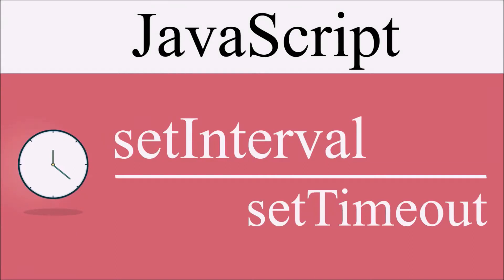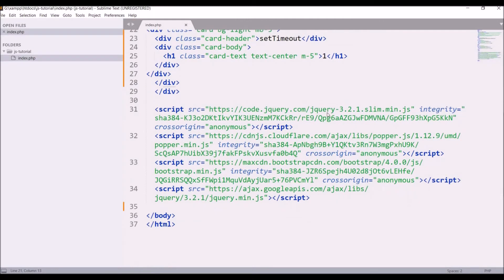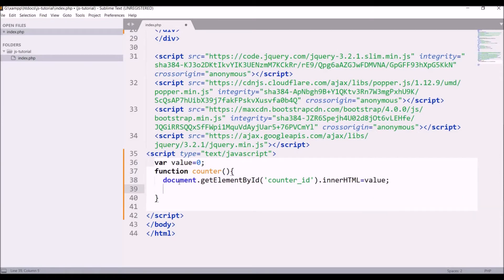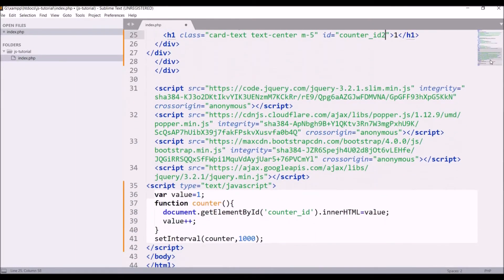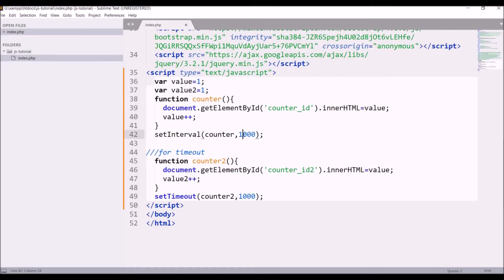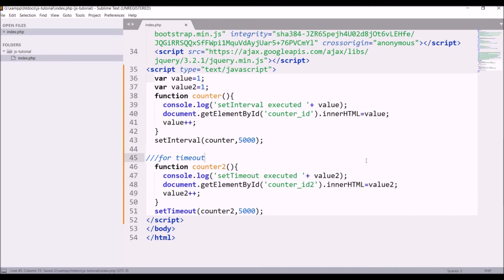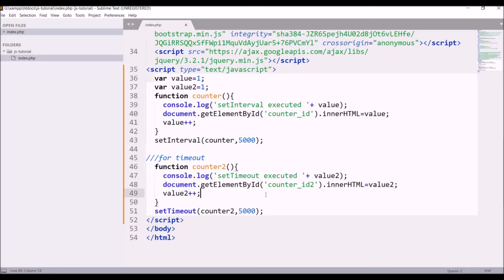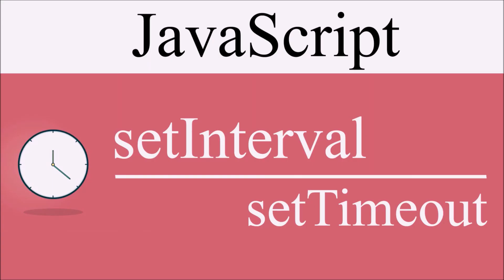Difference Between setInterval and setTimeout in Javascript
In this video, you will be able to understand the difference between setInterval and setTimeout in JavaScript.

The setTimeout() function is used when you wish to run your JavaScript function after a specified number of milliseconds from when the setTimeout() method was called. This goes for one execution.

The setInterval() function, as the name suggests is commonly used to set a delay for functions that are executed repeatedly. This goes for unlimited times.

The difference between setTimeout() and setInterval() is that setTimeout() triggers the function call once. While, the setInterval() triggers the function repeatedly after the specified interval of time.